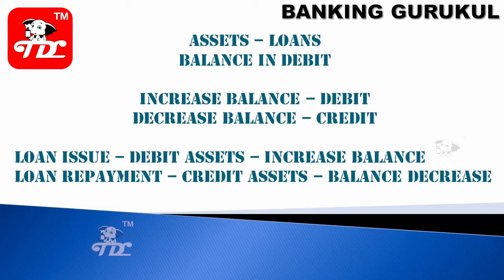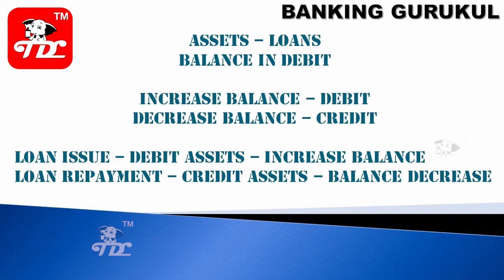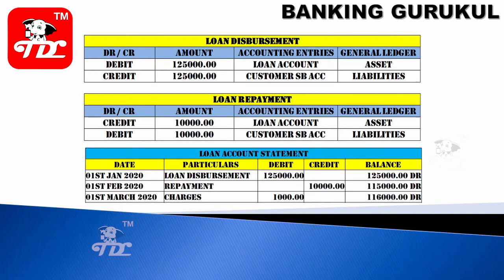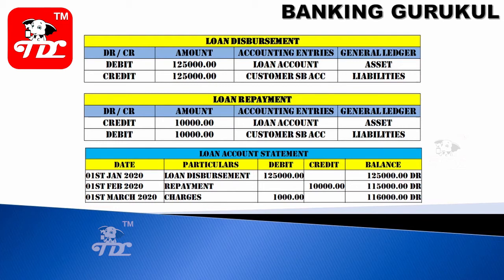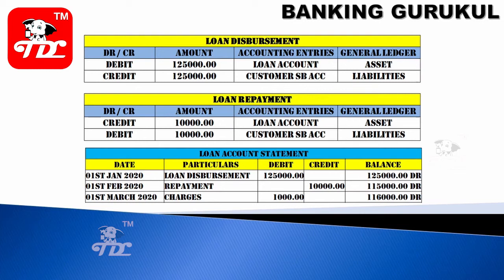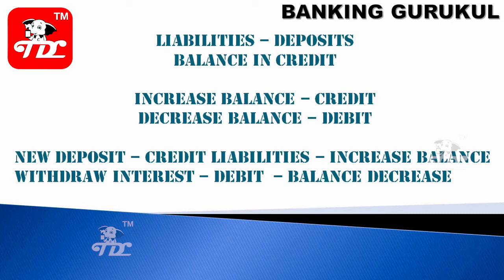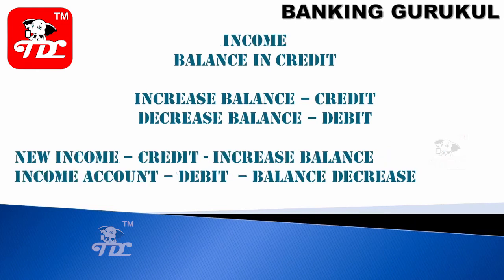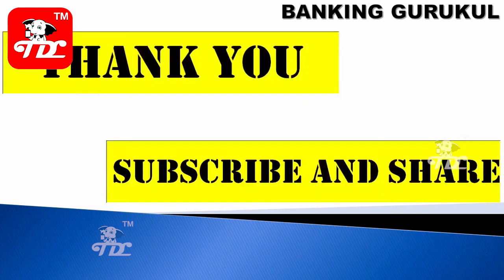How do you memorize accounting?|Topic- 51|Banking Guru Tutorial|learn Banking with Easy Tips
Accountingstandards are very important as it covers almost 20 to 25% marks in Accounts paper. It's easy if you study this AS conceptually and give enough time to this. You can study AS from any author's book first time then practice it practice manual.

Accounting Standards (AS 1~32) are issued/ amended by the Accounting Standards Board of ICAI, to establish uniform standards for preparation of financial statements, in accordance with Indian GAAP (Generally Accepted Accounting Practices), for better understanding of the users.